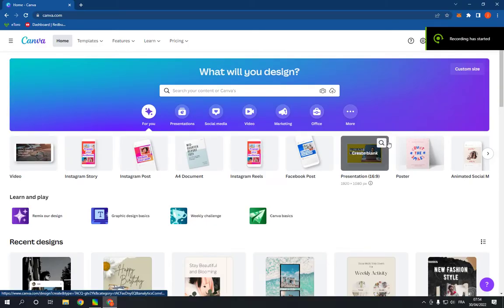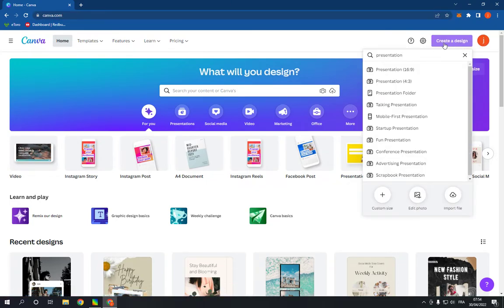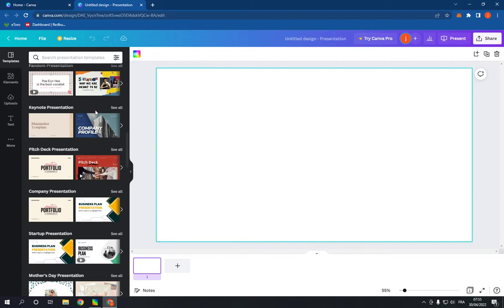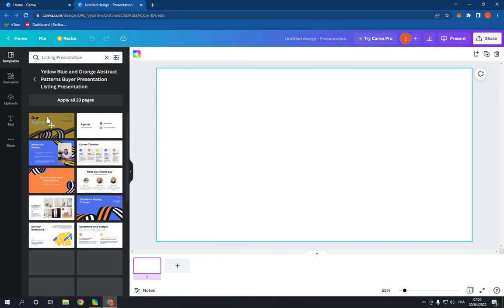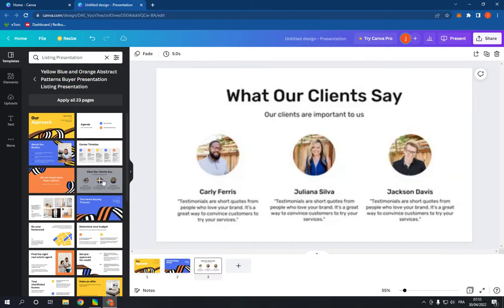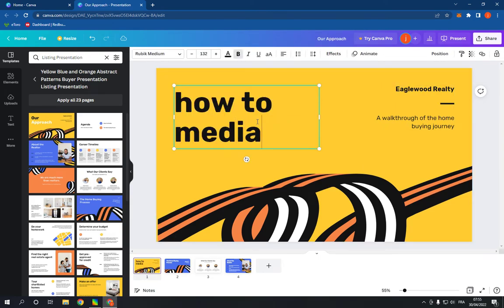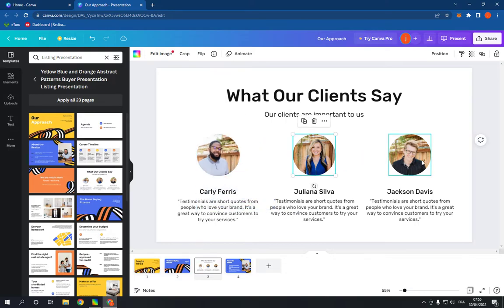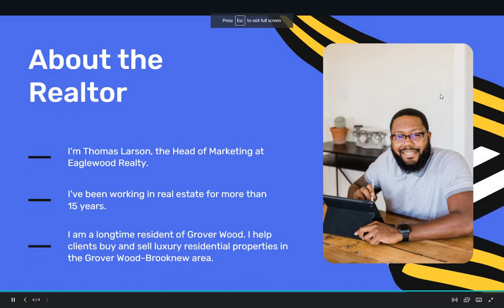How To Make And Create Listing Presentation on Canva PC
in this video we discuss :